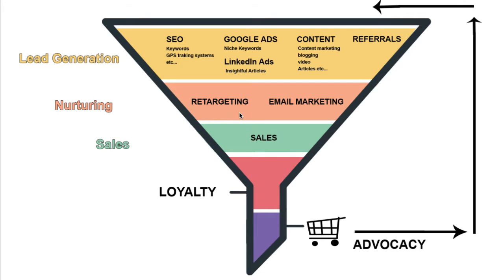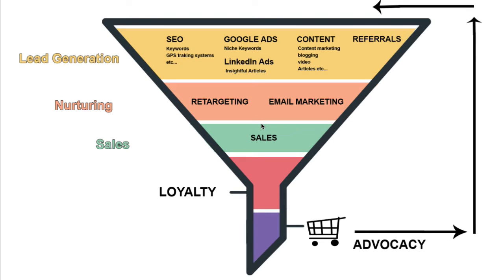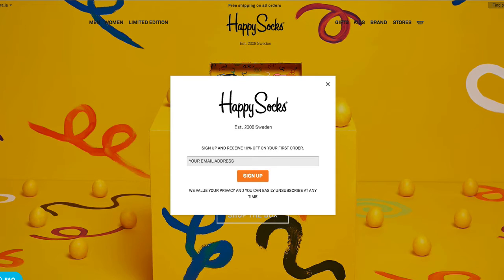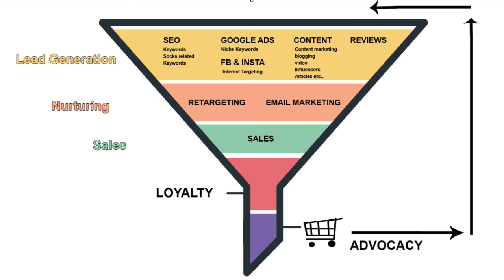What is a funnel and create one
This video shows you how a funnel works and how to create your own. wether you have a B to B or B to C company, Funnels are a great tool to generate online sales and leads
More content: